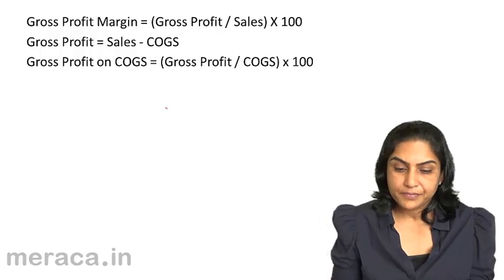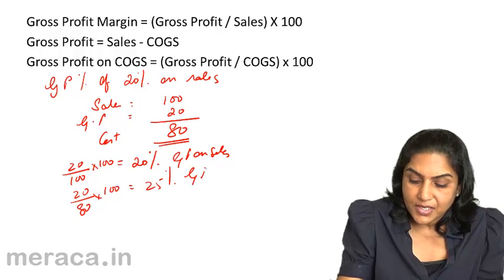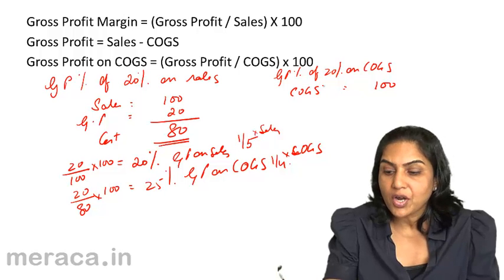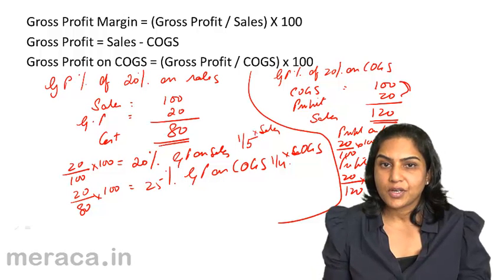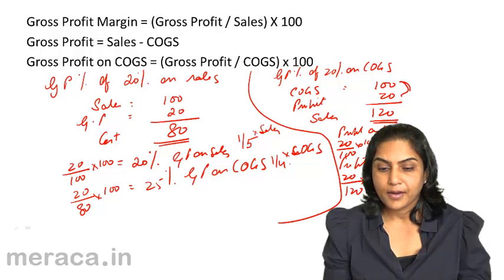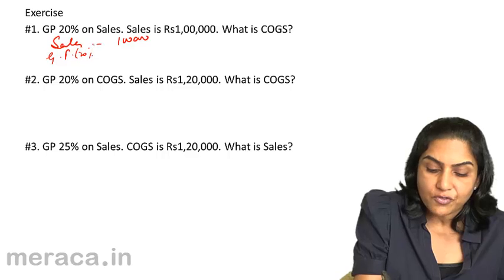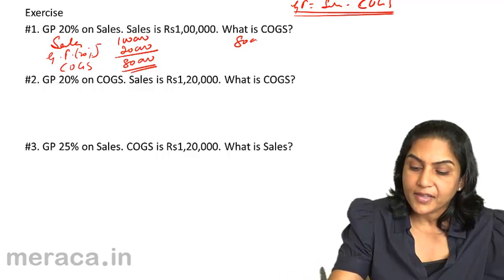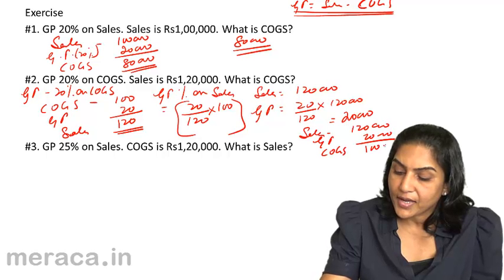Gross Profit Margin | Inventory Accounting | CA CPT | CS & CMA Foundation | Class11 | Class12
Gross Profit Margin, Learn for Free Basics of Inventory, Relevance of Inventory Valuation & How do we record Inventory.For Details